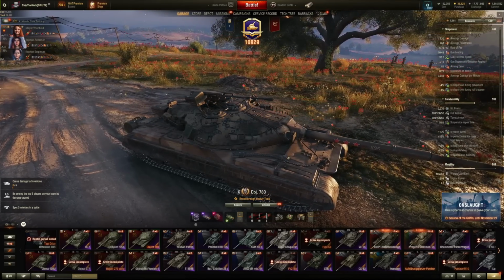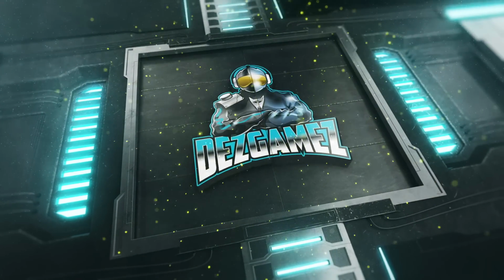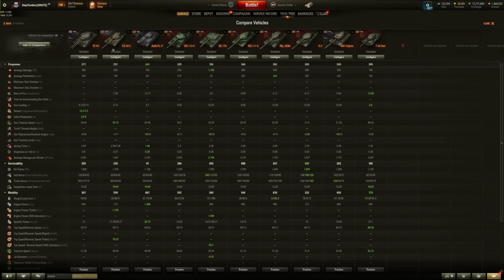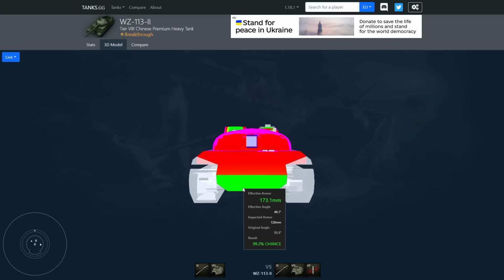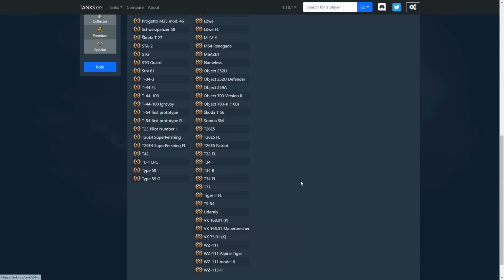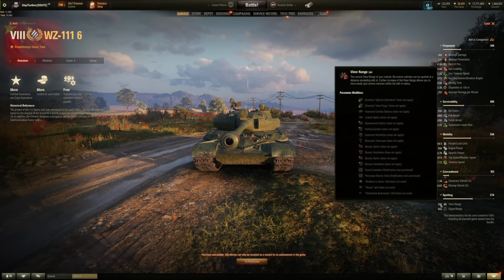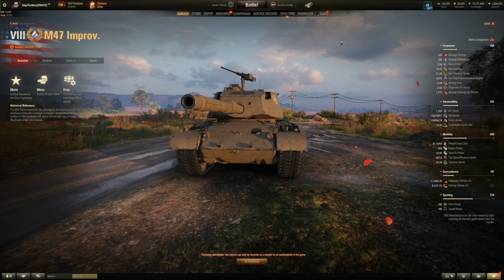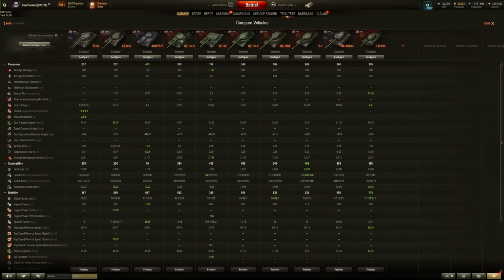12 UNRELEASED Premium Tanks in World of Tanks, Holiday Ops 2023?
Featuring 12 Unreleased new tier 8 premium tanks in World of Tanks, including BZ-176, CS-52 C, WZ-113-II, K-2, M47 Patton Improved, TS-54 and More! Holiday Ops 2023 Loot Boxes Predictions.

00:00 Introdution
01:50 Udarniy
02:22 JagdTiger Prototype
02:55 TS-54
07:09 CS-52 C
10:50 Aufkl. Pz V
13:05 WZ-113-II
17:10 BZ-176
23:03 WZ-111 6
26:36 Object 259A
28:25 K-2
31:45 M47 Patton Improved
36:35 T-44 Lightweigth
39:00 Loot Box Tanks Prediction

How many of those and which tanks do you think end up as a marathon tanks or in the holiday ops 2023 christmas boxes?

►Tanks in action / мир танков :
- Many tanks!